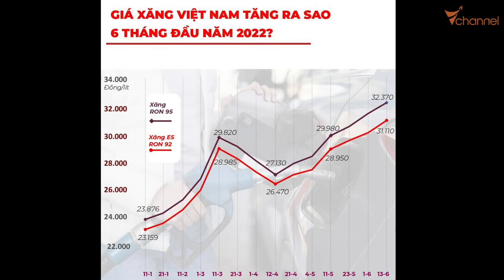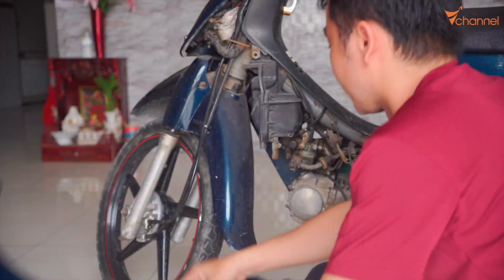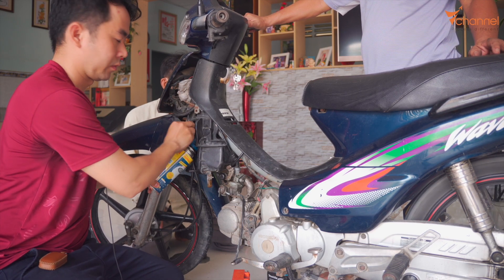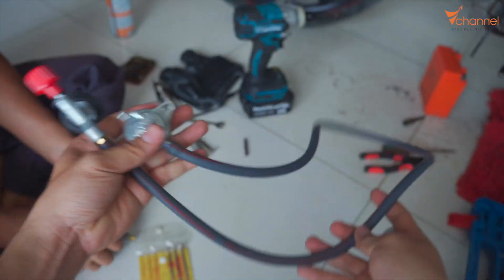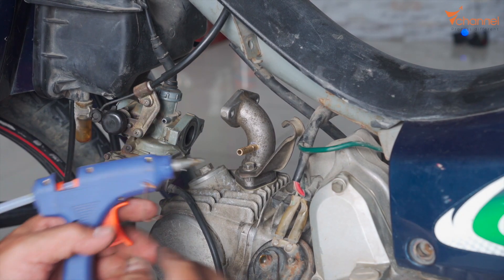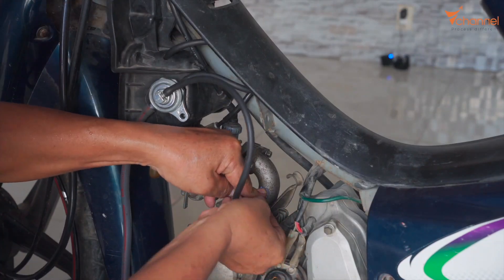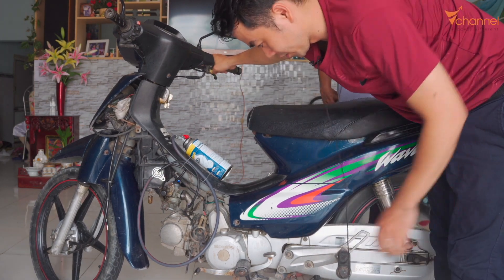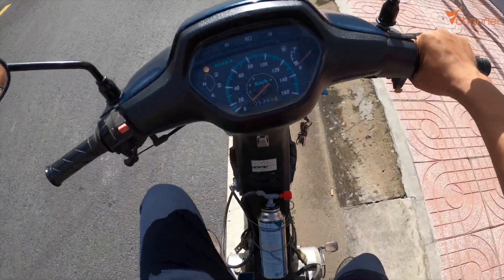✅ DIY 100% GAS FUEL ENGINE in detail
Vchannel - Chuyên trang review chi tiết Công nghệ, Trải nghiệm du lịch - Nhập khẩu trực tiếp, phân phối sỉ hàng công nghệ, giá lẻ luôn luôn tốt nhất thị trường

Cám ơn các bạn đã luôn đồng hành và nhiệt tình ủng hộ Vchannel!

Cám ơn tấm lòng của tất cả quý vị khắp nơi trong ngoài nước đã ủng hộ tinh thần và vật chất. Để tiếp tục ủng hộ phát triển kênh quý vị có thể chung tay đóng góp ở tài khoản sau:
- Tên TK: Hồ Nguyễn Viễn Hân
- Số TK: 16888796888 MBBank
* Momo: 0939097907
Một lần nữa chân thành cám ơn!